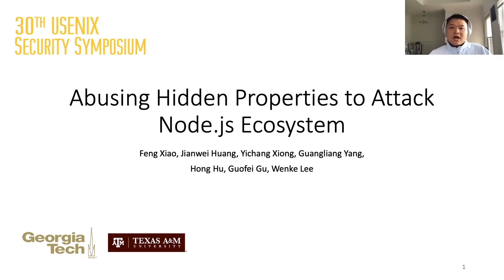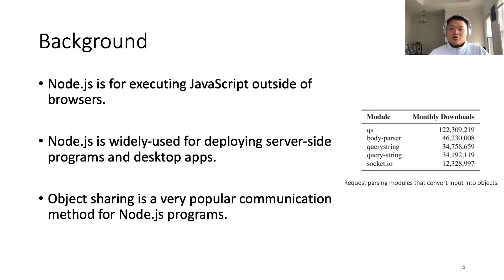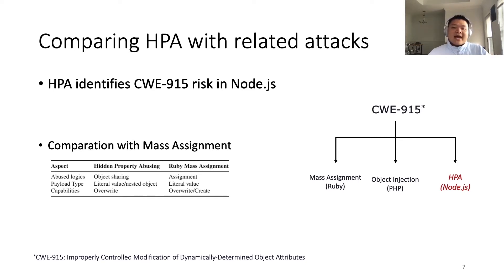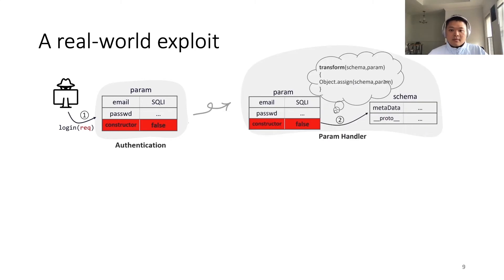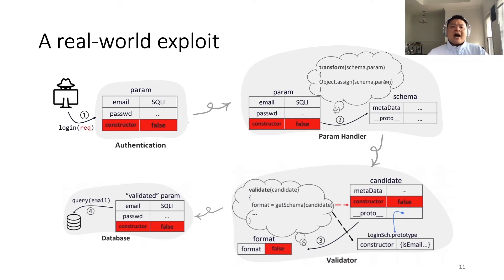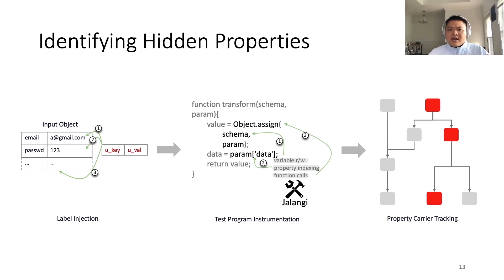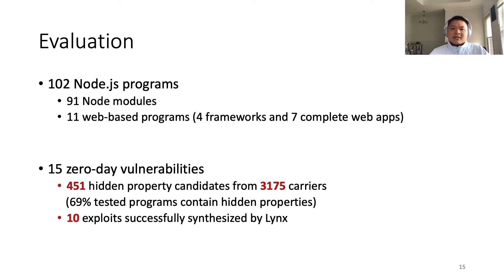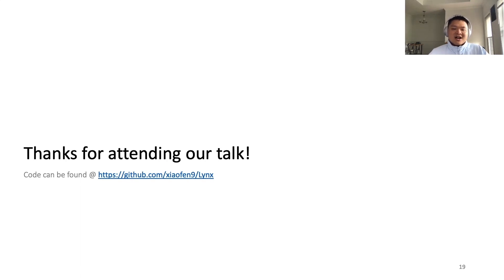USENIX Security '21 - Abusing Hidden Properties to Attack the Node.js Ecosystem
Feng Xiao, Georgia Tech; Jianwei Huang, Texas A&M University; Yichang Xiong, Independent Researcher; Guangliang Yang, Georgia Tech; Hong Hu, Penn State University; Guofei Gu, Texas A&M University; Wenke Lee, Georgia Tech

Nowadays, Node.js has been widely used in the development of server-side and desktop programs (e.g., Skype), with its cross-platform and high-performance execution environment of JavaScript. In past years, it has been reported other dynamic programming languages (e.g., PHP and Ruby) are unsafe on sharing objects. However, this security risk is not well studied and understood in JavaScript and Node.js programs.

In this paper, we fill the gap by conducting the first systematic study on the communication process between client- and server-side code in Node.js programs. We extensively identify several new vulnerabilities in popular Node.js programs. To demonstrate their security implications, we design and develop a novel feasible attack, named hidden property abusing (HPA). Our further analysis shows HPA attacks are subtly different from existing findings regarding exploitation and attack effects. Through HPA attacks, a remote web attacker may obtain dangerous abilities, such as stealing confidential data, bypassing security checks, and launching DoS (Denial of Service) attacks.

To help Node.js developers vet their programs against HPA, we design a novel vulnerability detection and verification tool, named Lynx, that utilizes hybrid program analysis to automatically reveal HPA vulnerabilities and even synthesize exploits. We apply Lynx on a set of widely-used Node.js programs and identify 15 previously unknown vulnerabilities. We have reported all of our findings to the Node.js community. 10 of them have been assigned with CVE, and 8 of them are rated as "Critical'" or "High" severity. This indicates HPA attacks can cause serious security threats.